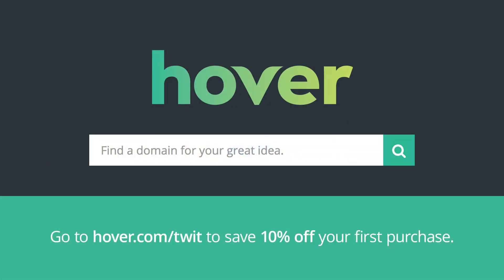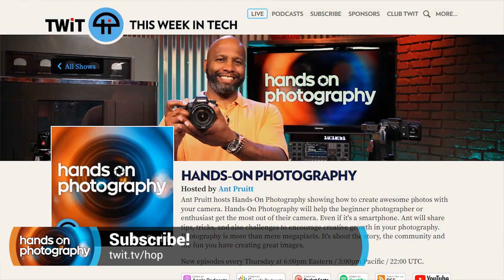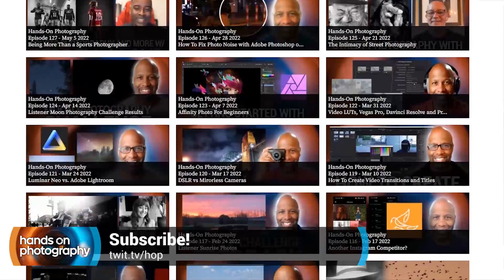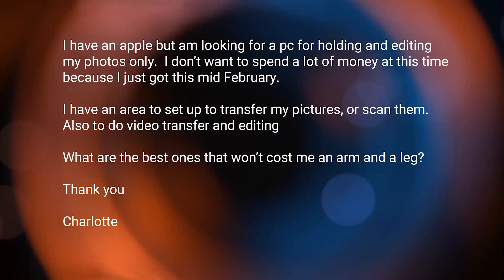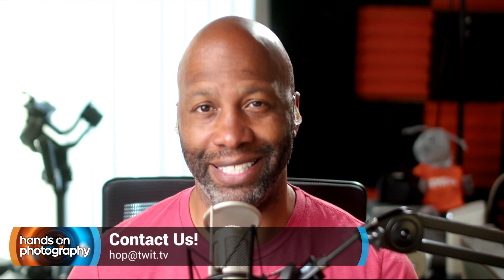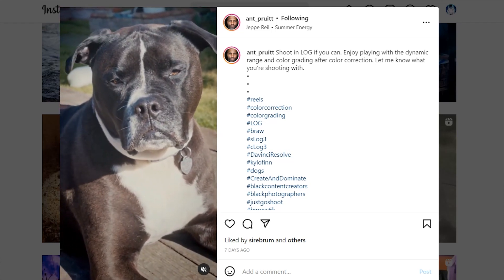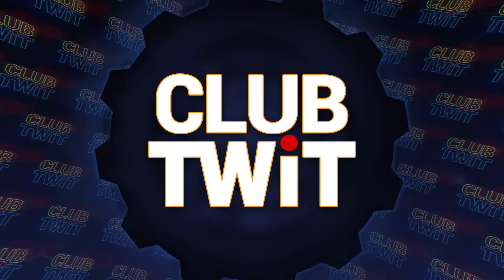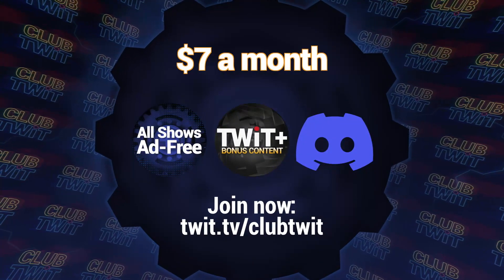Best Computer for Photography - Photo and Video Editing Computing Options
If you're looking into upgrading your computer for photo and video editing, there are a few things to consider. Ant Pruitt on Hands-On Photography discusses key features required for an optimal photo and video editing experience on your Windows computer which also includes working with computing pros such as Puget Systems.